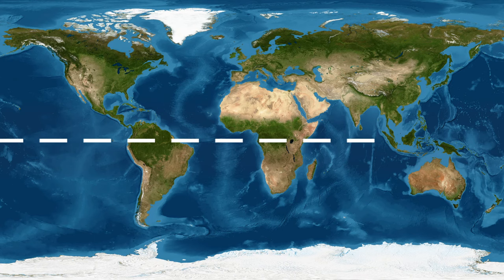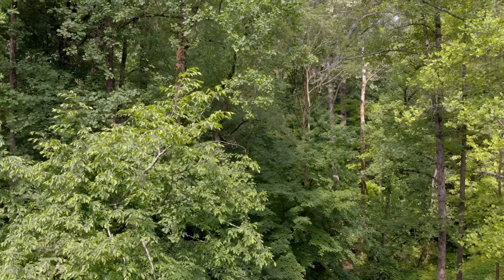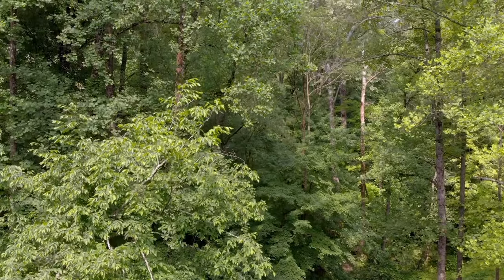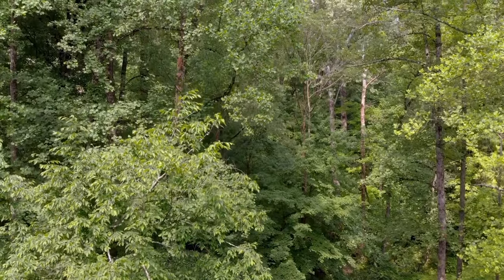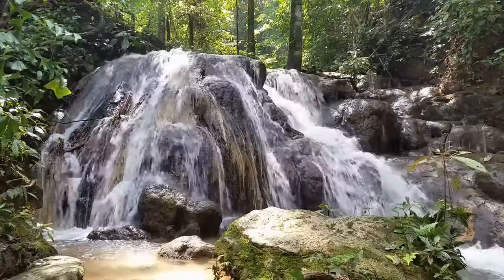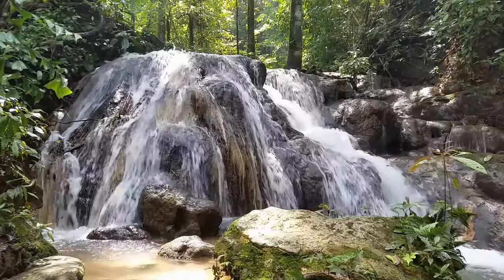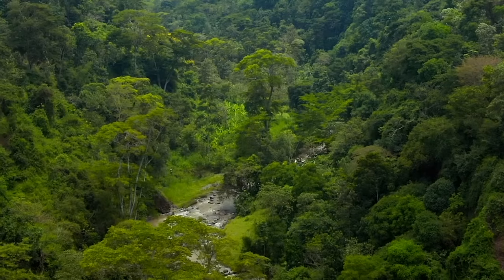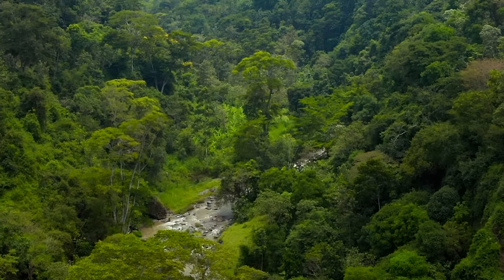Rainforest Ecosystems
Learn about the characteristics of rainforests and the unique organisms that can be found in each layer.
Don't forget to visit ngscience.com for a full range of related media on the topic of ecosystems and ecosystem interactions.

Tropical Rainforest Ecosystems
Forests are ecosystems with tall trees and an undergrowth. Tropical rainforests are dense forests close to the Earth’s equator. They are warm and moist all year round and receive lots of sunlight – although much of the sunlight is blocked by a thick canopy.

In tropical rainforests, there are usually only two seasons – a wet season and a drier season. Plants have green leaves all year round.

Tropical rainforests are the most diverse of all land ecosystems. The single largest rainforest in the world, the Amazon, is home to about 10 percent of all known organisms.'

Tropical rainforests have a great diversity of plants. Tall trees form a dense canopy that blocks much of the light from reaching the forest floor. Under the canopy is a layer of shorter trees and shrubs. Mosses, ferns and orchids can often be found attached to trees.

A warm, moist environment with a great variety of plants makes rainforests the perfect ecosystem for many different kinds of animals.

There are spiders, leeches and all kinds of insects. There’s a great variety of mammals, birds, reptiles, amphibians and fish too.

In a rainforest, there is a great diversity of organisms. There are many different kinds of plants, from tiny mosses to giant trees. Hiding amongst the plants you’ll find many different kinds of animals. There’s also fungi growing on the forest floor or attached to logs and tree trunks.

There are also many non-living things in a rainforest, such as air, water, rocks and soil. All of the organisms and non-living things in a rainforest along with the interactions between them, make up a rainforest ecosystem.

An ecosystem is group of organisms that live and interact with each other and with the non-living things in a specific environment.

The organisms in a given ecosystem live in different places. In a rainforest, there are leeches and insects crawling on the moist rainforest floor. Fish and frogs can be found in and around streams. Monkeys and birds move from tree to tree high up in the canopy. The place where an organism lives within an ecosystem is called a habitat. An organism’s habitat provides it with all of the things it needs to survive.

Ecosystem Interactions
All ecosystems have living and non-living components that interact with each other so that the system functions as a whole.

Frogs are organisms found in a pond ecosystem. The frogs interact with the insects and other small animals they eat for food. They interact with plants when they use them for shelter from predators. Birds and snakes preying on frogs are interactions too.

Frogs also interact with the non-living parts of the pond ecosystem. They take in oxygen from the air through their lungs and skin. The water in the pond provides the frogs with a place to live and reproduce.

The interactions between the components in an ecosystem keep the whole system in balance. When a component of an ecosystem changes, the ecosystem as a whole can be affected. If the water in a pond was to dry up, there would be no place for frogs to live and reproduce. With no frogs, there would be fewer snakes and birds.

Ecosystem Organization
To study different parts of an ecosystem and to better understand the interactions between organisms and the environment, scientists organize ecosystems into different levels.

The simplest level is a single organism, called an individual. In an African grassland, a single antelope is an example of an individual. All of the organisms of the same kind within an ecosystem are called a population. All of the same kind of antelope in the African grassland make up a population. Organisms within a population interact and reproduce together.

In the African grassland, there are populations of many other organisms. There are populations of acacia trees, termites, zebras, lions and many others. All of the populations in an ecosystem make up a community.

The community and the interactions with the non-living components of their surroundings make up the ecosystem. The interactions between the gazelles, zebras, lions and other organisms with the air, soil, water and other non-living things make up the African grassland ecosystem.